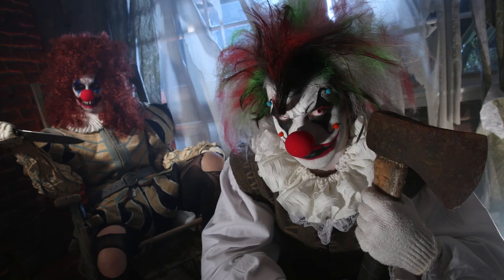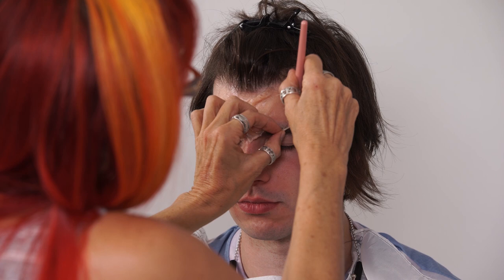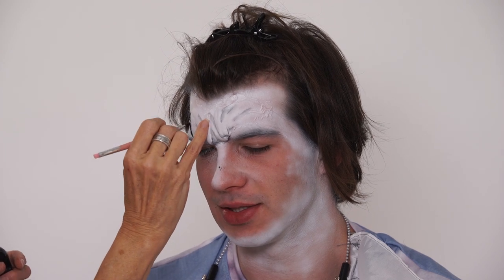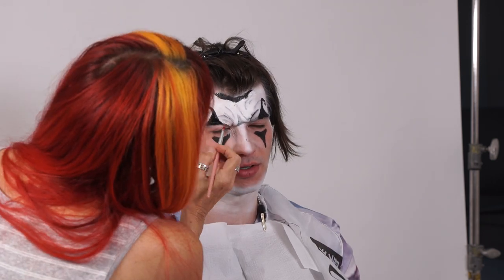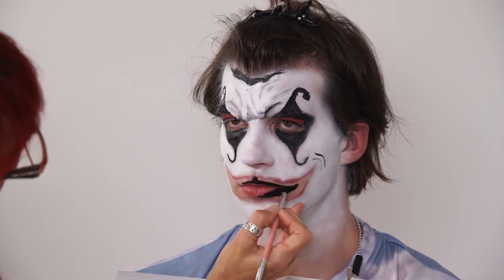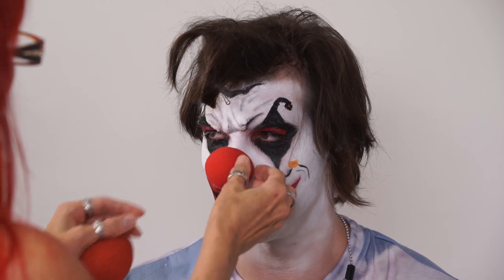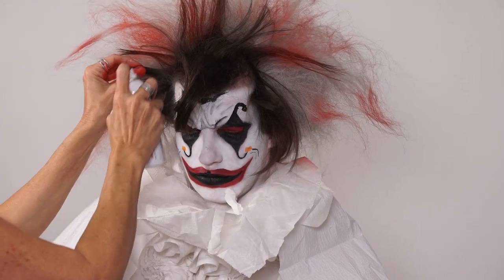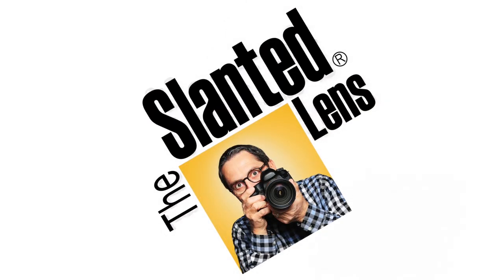Killer-Clown Makeup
Today on The Slanted Lens we have a special guest teaching you how to apply killer clown makeup! Don't miss it!

-Jay P.